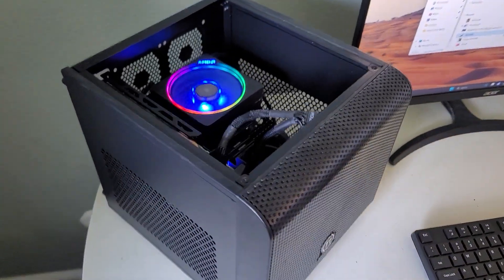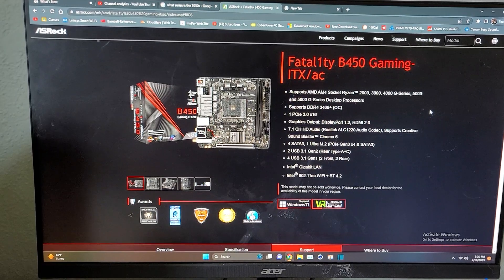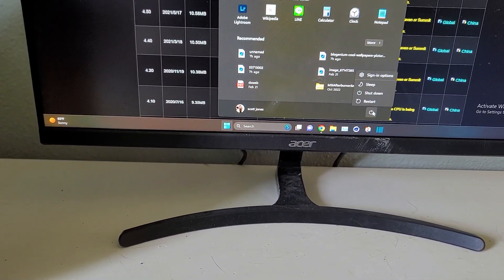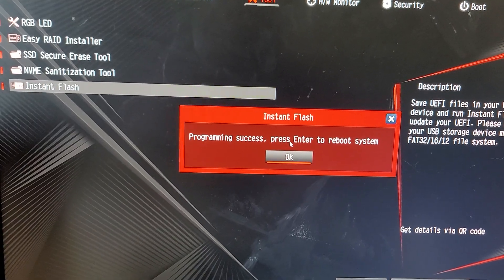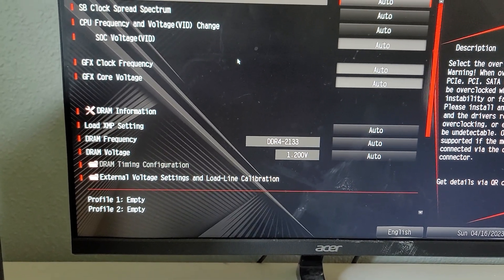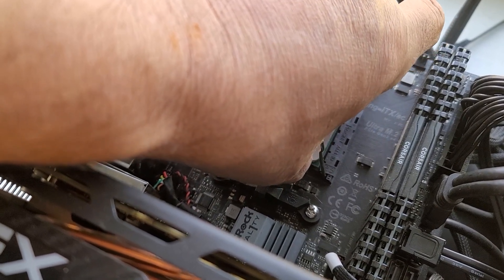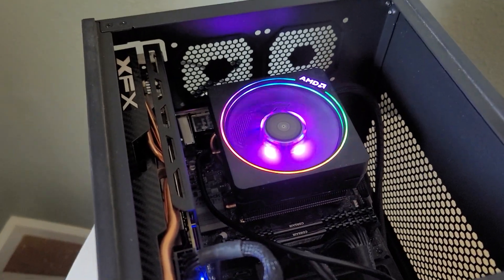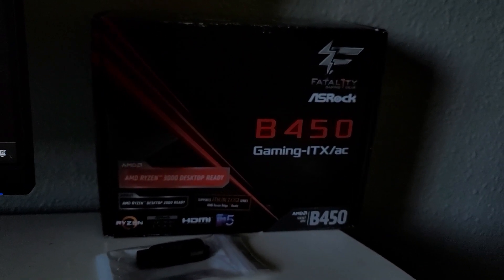How to update BIOS for ASUS b450 motherboard for 5000 series (Ryzen 5900x)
I recently upgraded my main rig from a Ryzen 5900x to a Ryzen 5950x.  So it's time to give the 5900x a new home.  In my spare bedroom I have a Ryzen 3400g system on a ASUS b450 motherboard, but in order for the 5900x to work you need to do a bios update so that the b450 will be series 5000 ready.  Luckily everything went pretty smoothly!
TubeBuddy has been the secret weapon that helped me reach over 3 million views on my channel, and now you can try it out for yourself for FREE! With TubeBuddy's powerful suite of tools, you can take your content to the next level and start reaching your own audience in no time!
I utilize the Elgato 4K60 Pro MK.2 capture card to facilitate the recording and live streaming of gameplay from my PS5 and PS4 Pro through my gaming PC. It is an indispensable tool for those seeking to stream and record content from their gaming console.

Elgato 4K60 Pro MK.2 capture card
GoPro HERO 10 Black
Professional Grade Lavalier Lapel Microphone